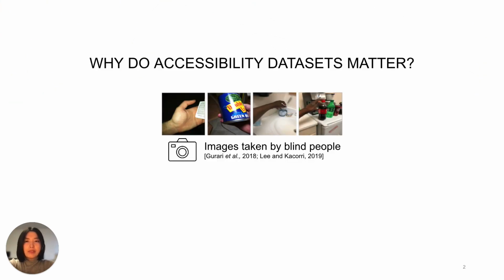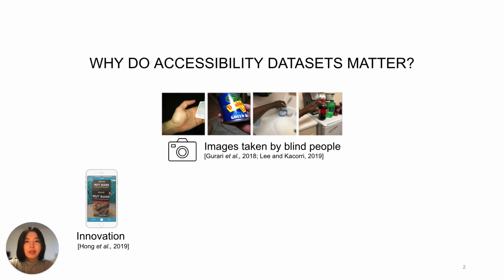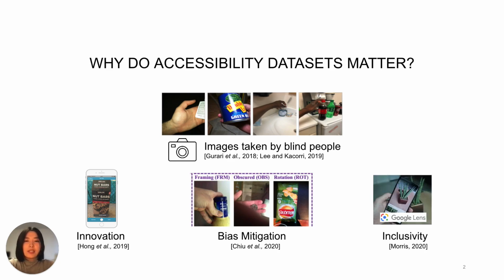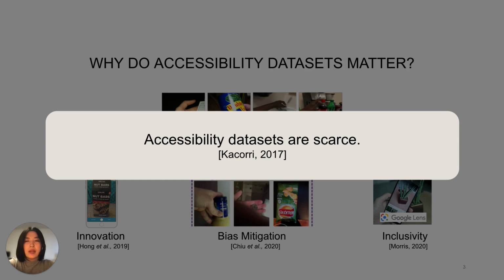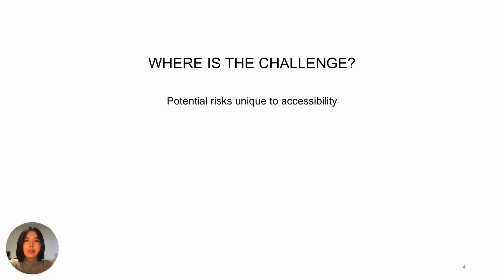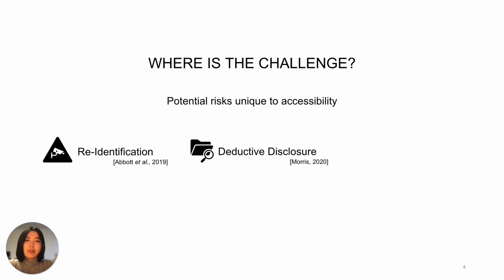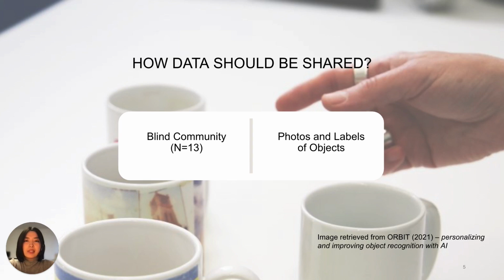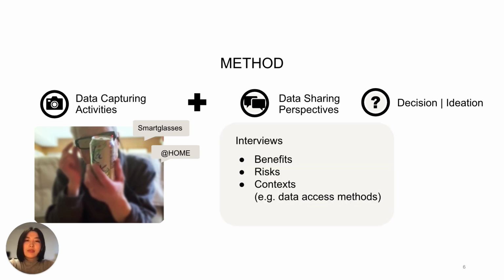Contributing to Accessibility Datasets: Reflections on Sharing Study Data by Blind People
Rie Kamikubo, Kyungjun Lee, Hernisa Kacorri

Session: Visualization and Data

To ensure that AI-infused systems work for disabled people, we need to bring accessibility datasets sourced from this community in the development lifecycle. However, there are many ethical and privacy concerns limiting greater data inclusion, making such datasets not readily available. We present a pair of studies where 13 blind participants engage in data capturing activities and reflect with and without probing on various factors that influence their decision to share their data via an AI dataset. We see how different factors influence blind participants' willingness to share study data as they assess risk-benefit tradeoffs. The majority support sharing of their data to improve technology but also express concerns over commercial use, associated metadata, and the lack of transparency about the impact of their data.  These insights have implications for the development of responsible practices for stewarding accessibility datasets, and can contribute to broader discussions in this area.